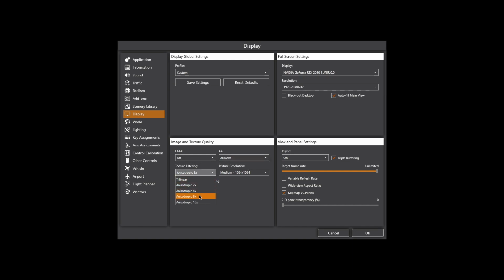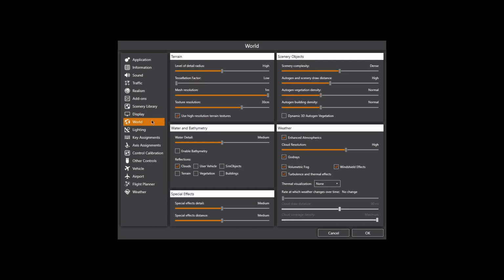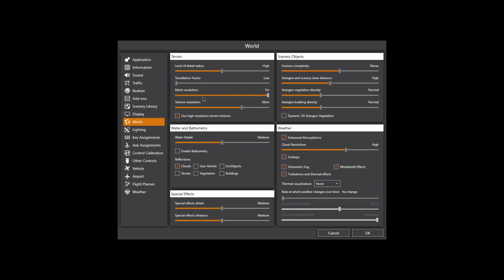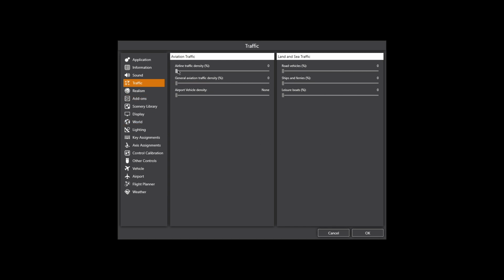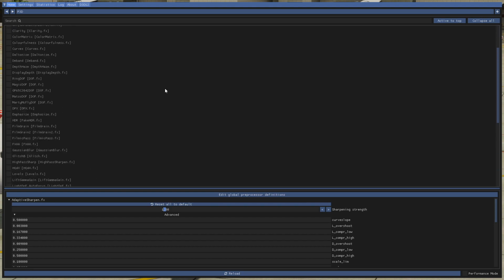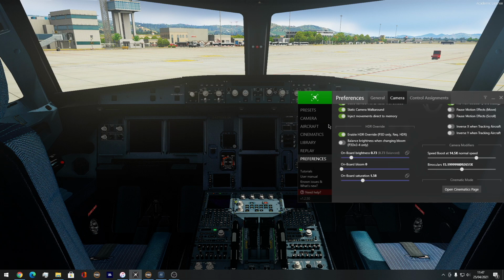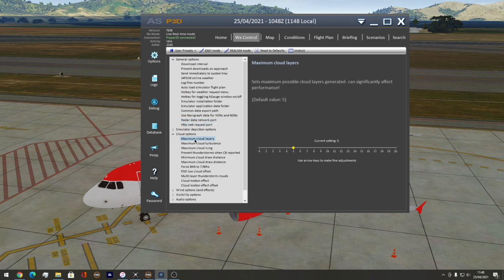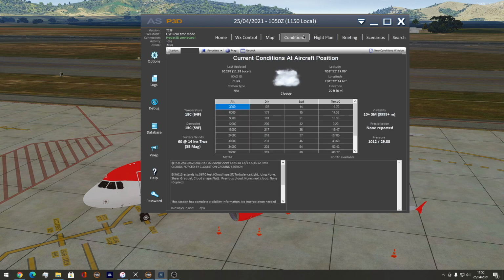My Prepar3Dv5 Full Settings [P3D, ReShade, Chaseplane and Activesky]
Time Stamps:
0:00 Intro
1:40 P3D In-game settings
6:45 Reshade
7:47 Chaseplane
9:36 Activesky
11:49 Outro
*Showing you all my settings in todays video! P3D to Activesky!*

LINKS:
PC SPECS:
16 GB Corsair 3000MHz DDR4
About Me!
As you probaly know my name in Jack, I currently live in the UK. I am a flight sim ethuanist - I aspire to become a pilot in the future.  I got in to flightsim around 2015 when I started pationaly flying flight all over the world in the PMDG 737ngx. At the moment I am 6 form (Year 12) which unfortunately means content may be slow to release at somepoints but netherless I will make sure you get the content you subbed to!